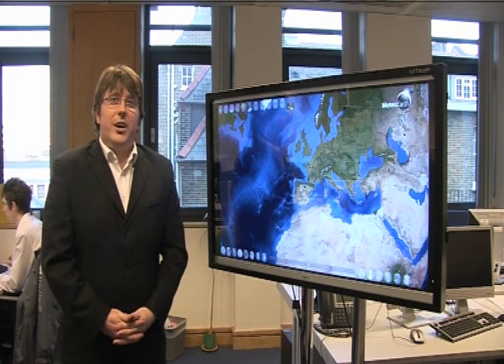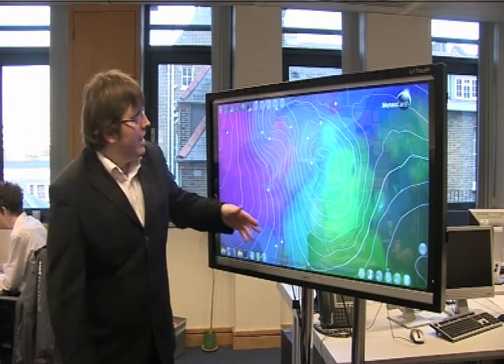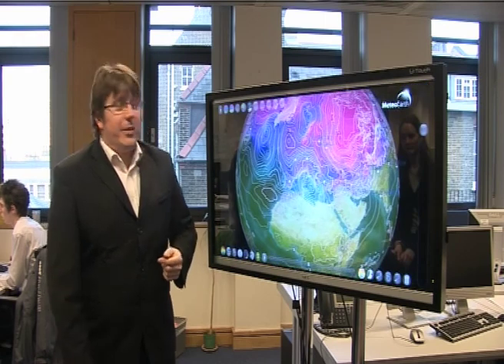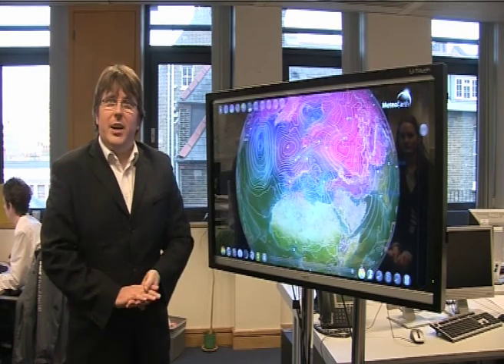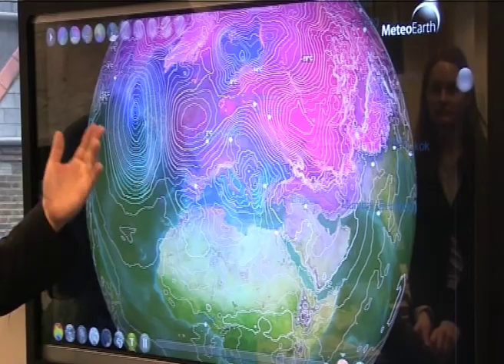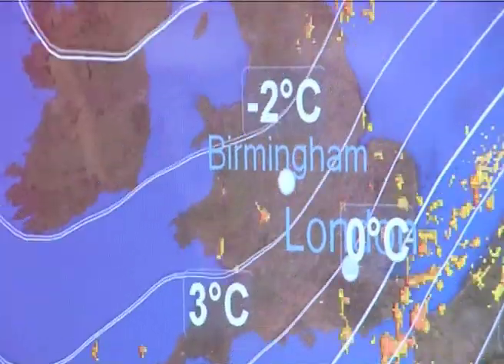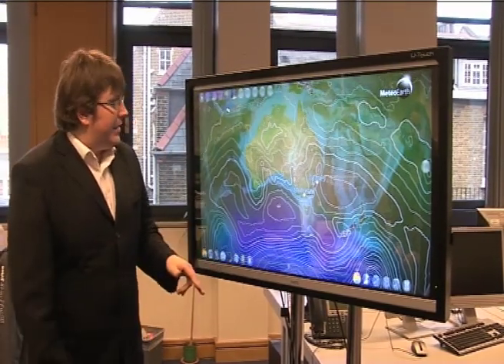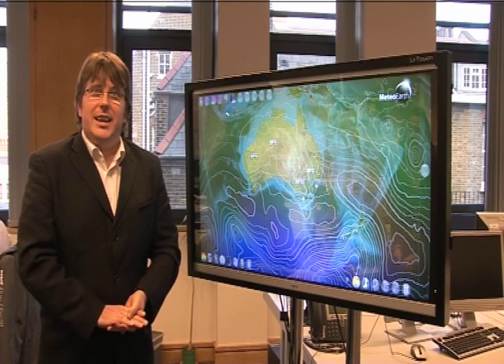MeteoGroup UK taking a look at recent weather events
MeteoGroup UK take a look at recent weather events, including snow fall over Washington and the UK. Demonstration uses a new MeteoGroup product, MeteoEarth. for a radar of where rainfall has been and where its likely to move to.